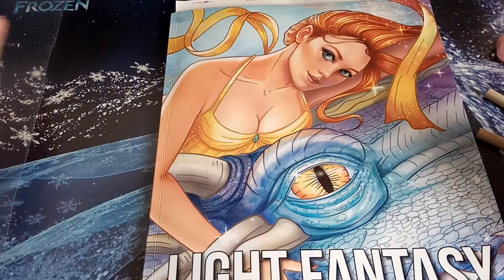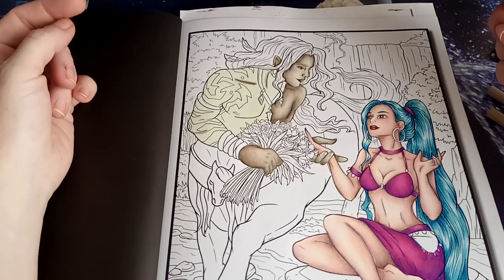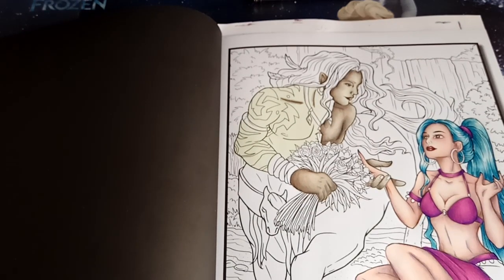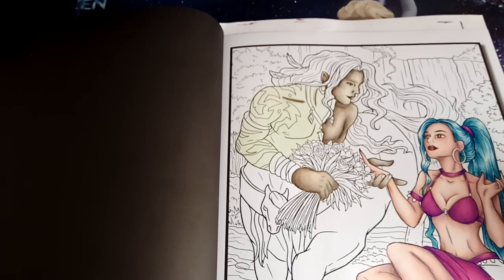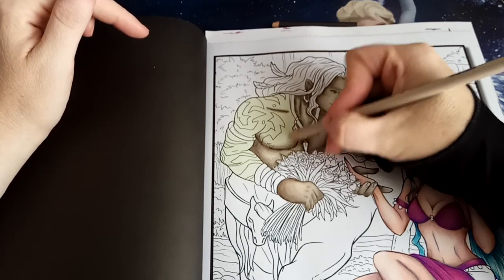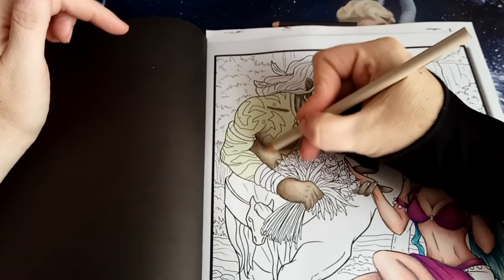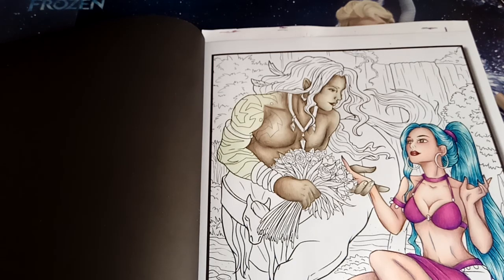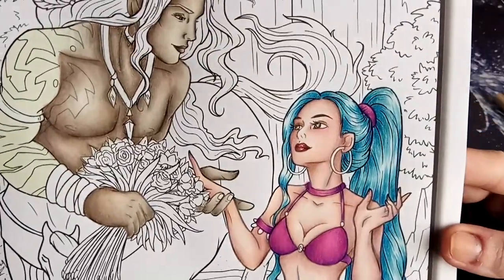🧐 Coloring technique - a little skintone tip (and what I am doing besides coloring)